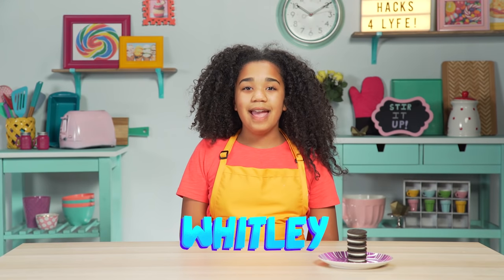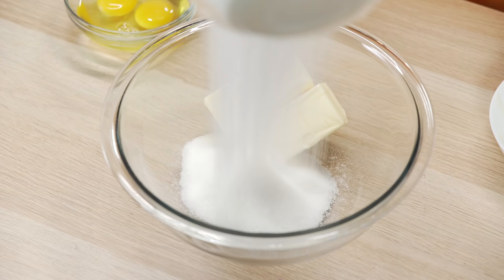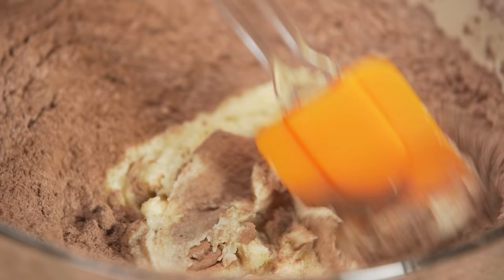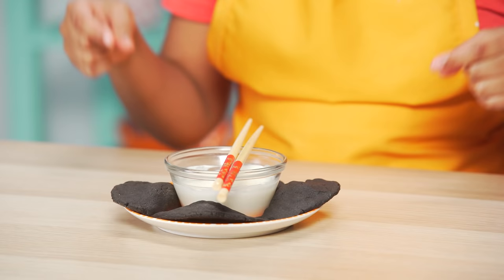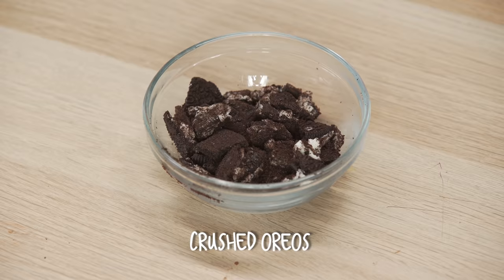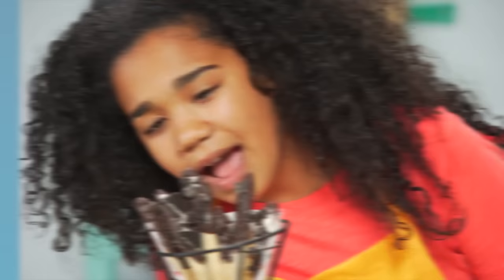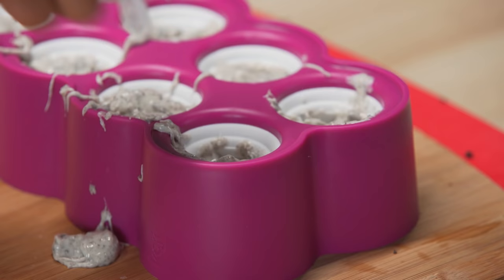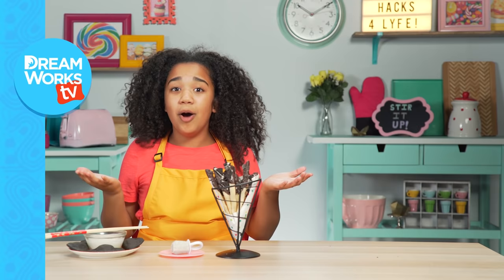Cookies n Creme Ringpop + More Oreo Hacks | FOOD HACKS FOR KIDS | Cook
Cook
3 Oreo hacks to ensure you'll never be boreo-d again! Let me know which is your favorite in the comments below!

→ Recipes ←
Crazy Oreo Dumplings:
1 large package of Oreos
1 1/3 cup cocoa powder
1 1⁄2 cup flour
1⁄4 tsp salt
2 sticks unsalted butter
2 cups granulated sugar
2 eggs
1 tsp vanilla extract
Circle cookie cutter
Plastic wrap

Insane Oreo Fries:
Sugar cookie dough
Chocolate candy melts
Crushed Oreos

Oreo Ringo Pop:
Crushed Oreos
White candy melts
Ring Pop mold

→ Credits ←
Host: Whitley Alpher
Executive Producer: Judy Meyers
Director: Michael Felker
Producer: Rachel Eck
Producer: O.Z. Ozmen
Associate Producer: Taryn Cruz
Food Stylist: Lucas Lerman
Food Stylist Assistant: Nechi Barlerin
Production Assistant: Lily Ziegler
Production Designer: Taylor Slingerland
Director Of Photography: Hunter Truman
Camera Operator: Victor Ingles
Ac / Media Manager: Mario Hurtado
Sound Mixer: Bobby Vonghom
Edited by: Jeanie Phillips
Assistant Editor: Ryan Murphy
Studio Teacher: Carol Bandy
Set Photographer: Maggie Knox
DTV Line Producer: Jeremy Chilvers
DTV Office Coordinator: Allyson Kloster